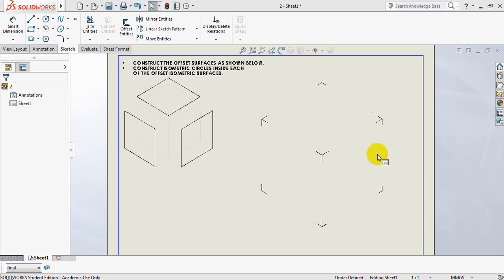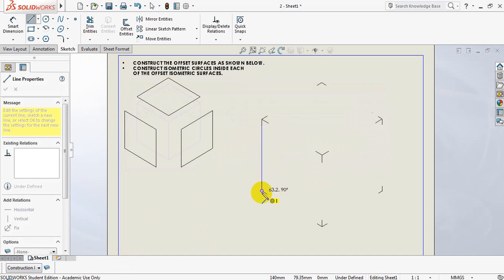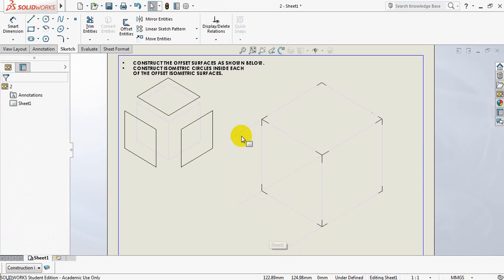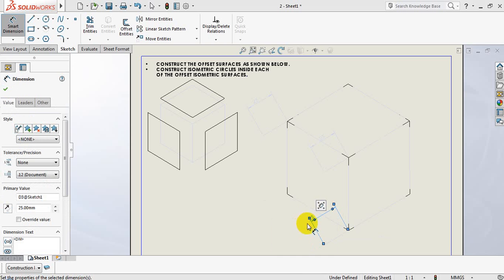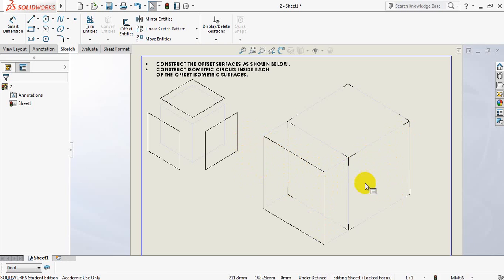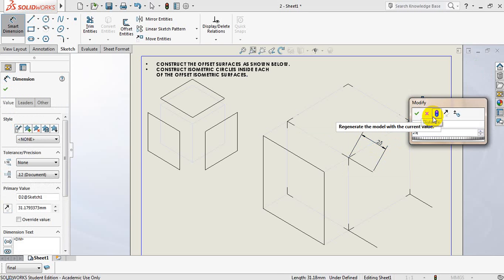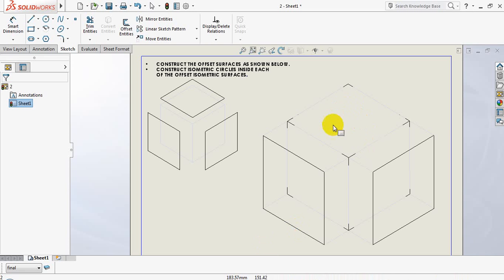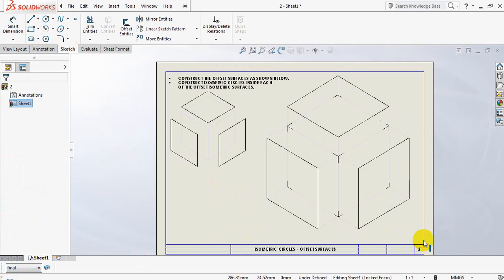Isometric Circles & Offset Surfaces - Page 2 Part 1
Isometric Circles & Offset Surfaces